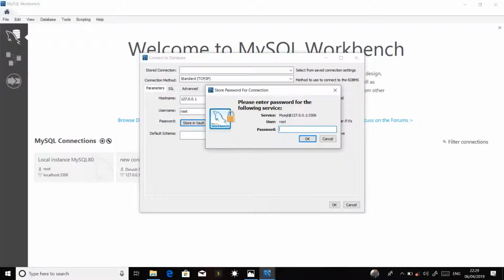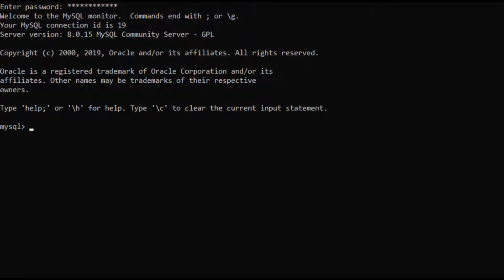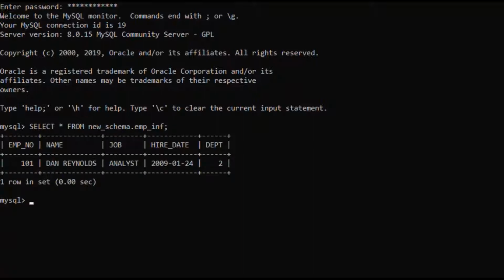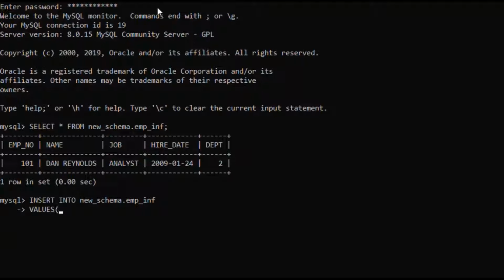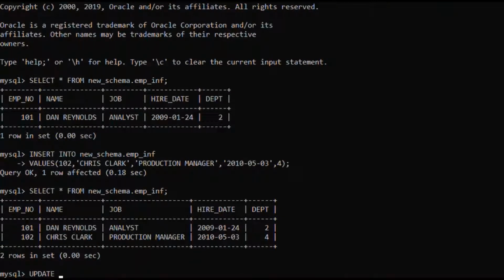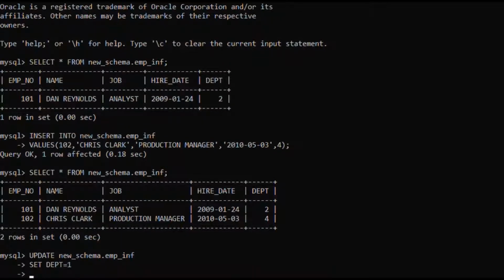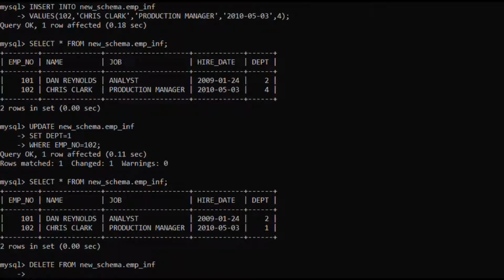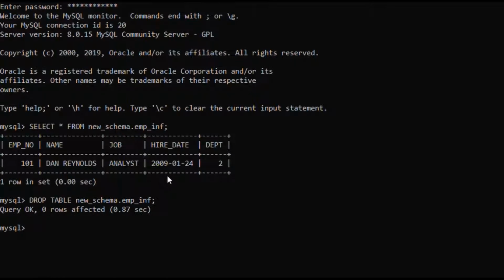MATRIX LLC: BASICS IN SQL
Here we comes with another new video, the BASICS IN SQL. Here we discuss some of the basic SQL commands and the remaining for later on. Up with that, get the language on your hands and learn to do the basic things.